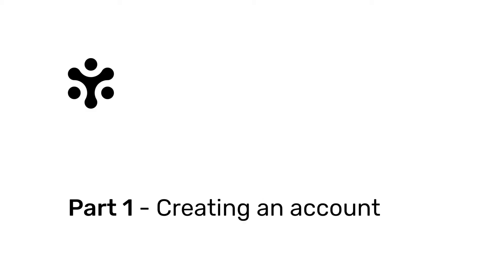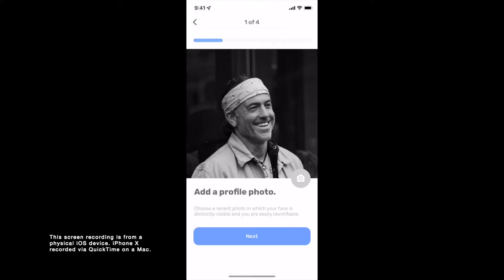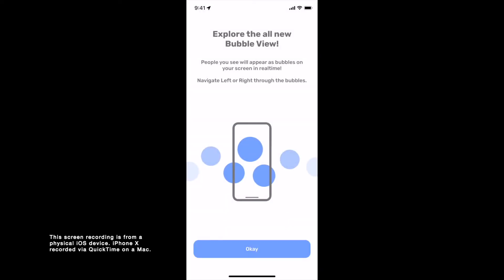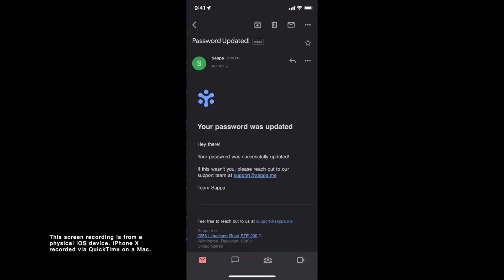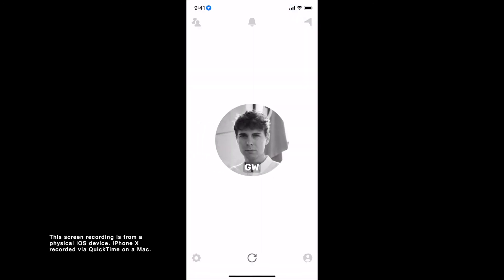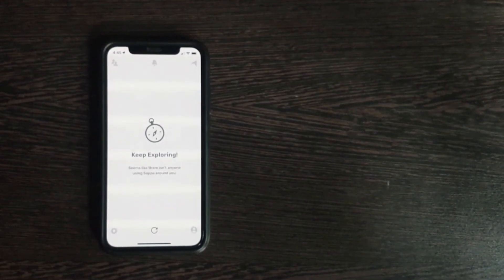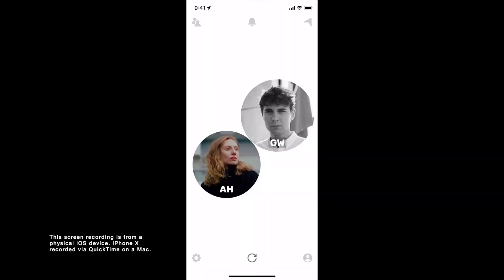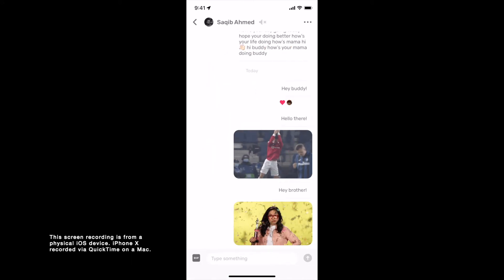Sappa - Video Walkthrough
A complete video walkthrough of Sappa 1.0 (for iOS).

1. Creating an account — 00:02
2. Setting up your profile — 01:10
3. Logging In — 03:38
4. Recovering your account — 03:59
5. Editing your profile — 04:49
6. Bluetooth & Location
     6.1. Enabling Bluetooth — 06:17
     6.2. Bluetooth Permission — 06:29
     6.3. Location Permission — 06:45
7. Controlling your visibility — 06:57
8. The Bubble View — 07:15
9. Refresh — 08:08
10. Live Demo "MAGIC!" — 08:18
11. Push Notifications — 08:31
12. User Interactions
     12.1. Sending Friend Requests — 08:48
     12.2. Blocking a user — 09:21
     12.3. Unblocking a user — 09:34
     12.4. Unfriending a friend — 09:55
     12.5. Reporting a user — 10:08
13. Notifications List — 10:28
14. Friends List — 11:18
15. Messages & Chat — 11:43
16. Settings — 13:14